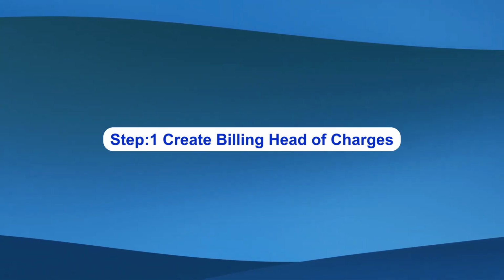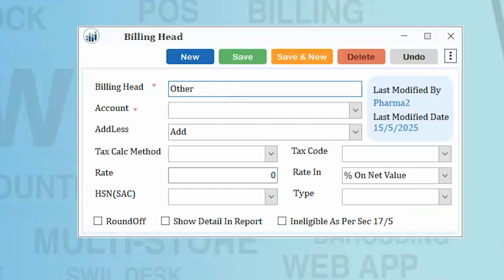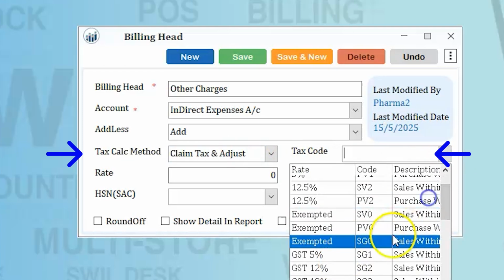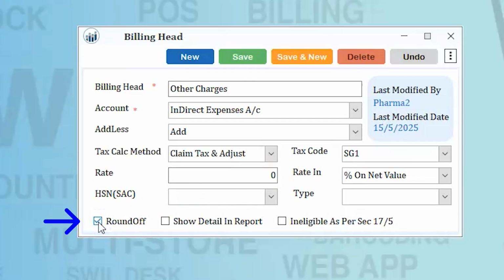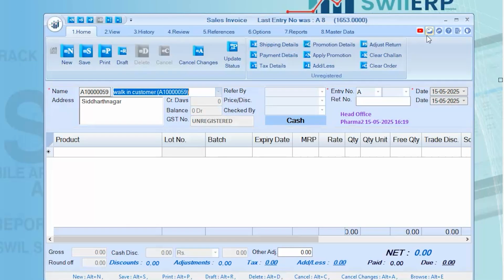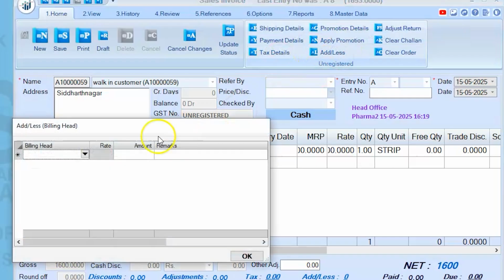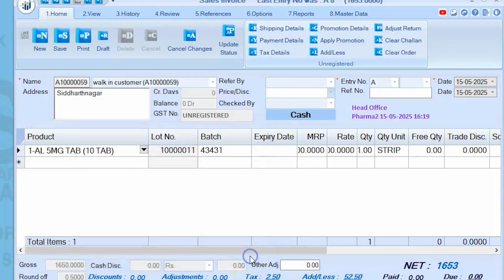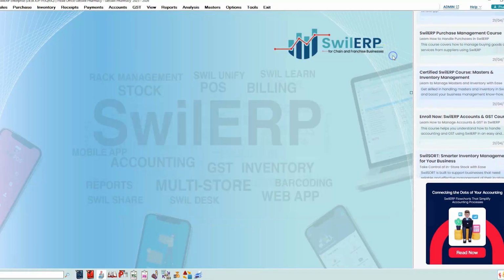How to Add Extra Charges While Billing in SwilERP